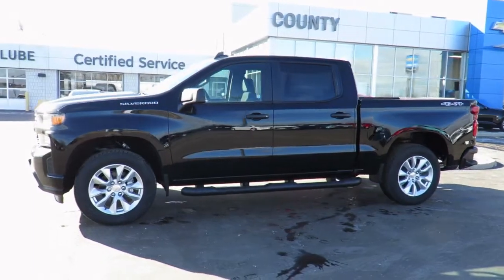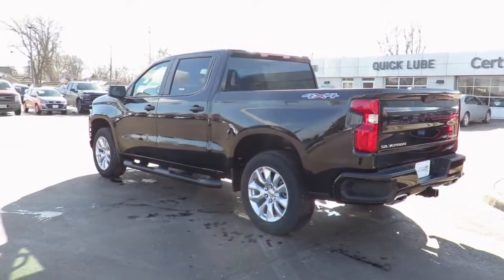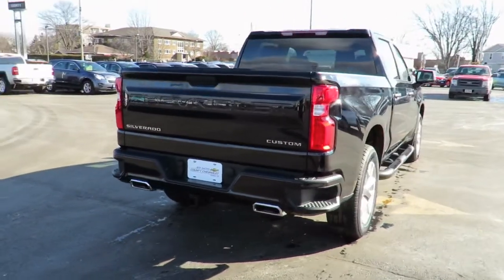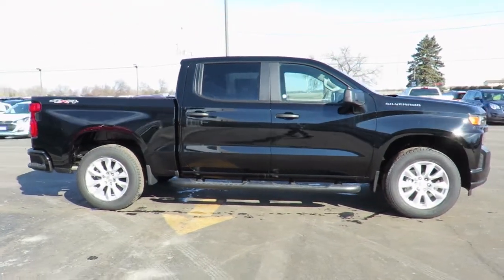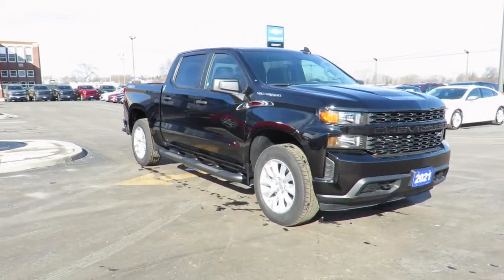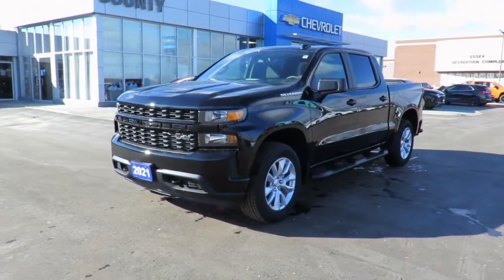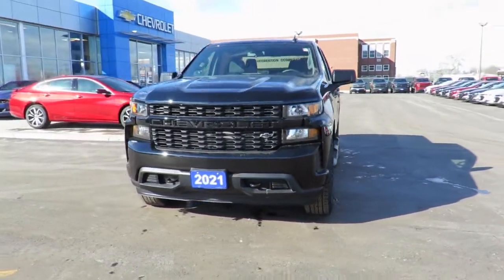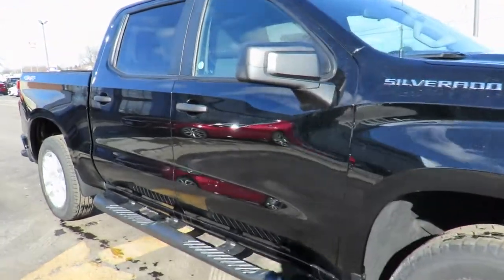2021 Chevrolet Silverado Custom 4WD Crew Cab Black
2021 Chevrolet Silverado Custom 4WD Crew Cab at County Chevrolet Essex